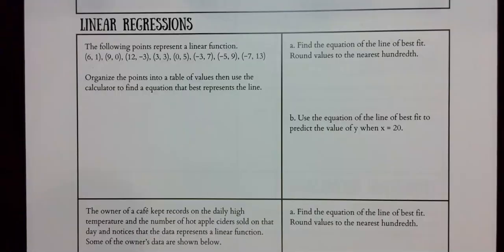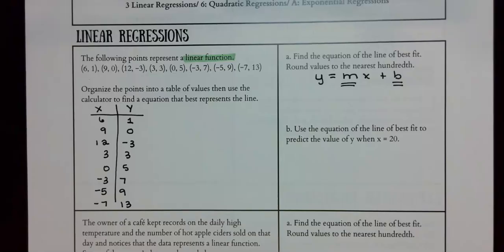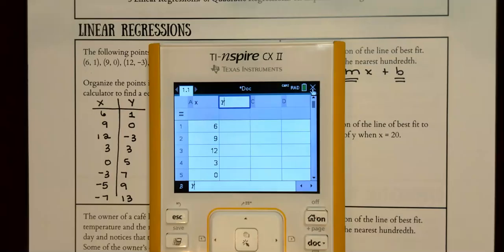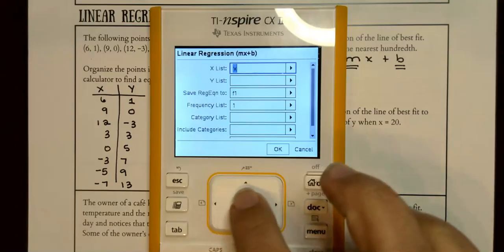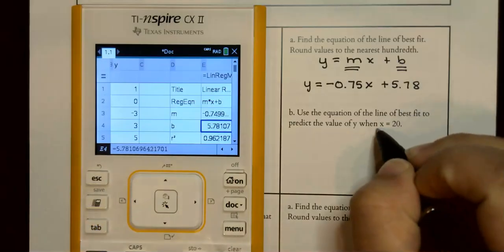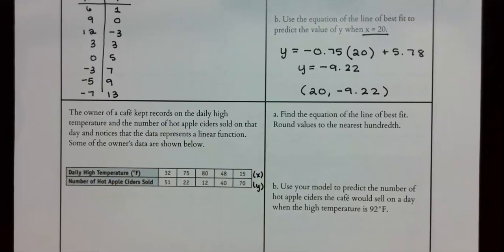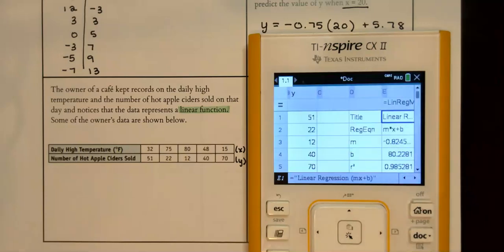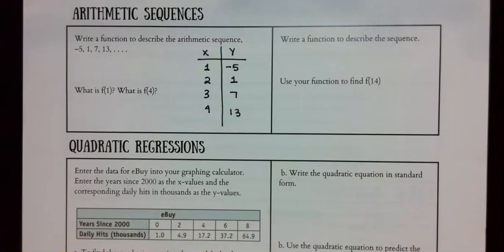Linear Regressions Notes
Students will use a TI Nspire calculator to find the Linear Regression and find particular values.